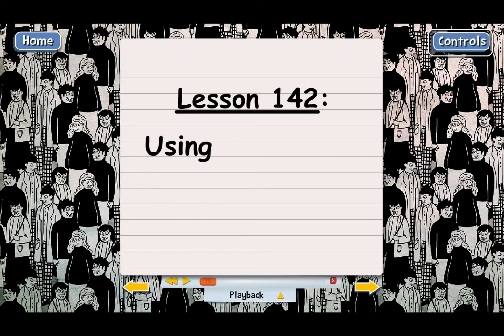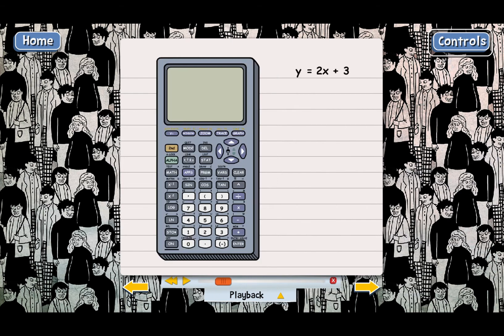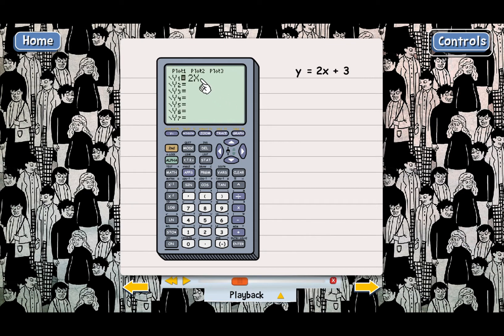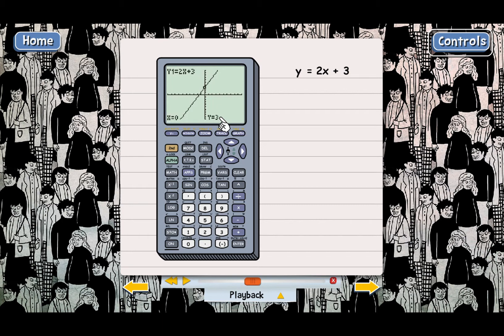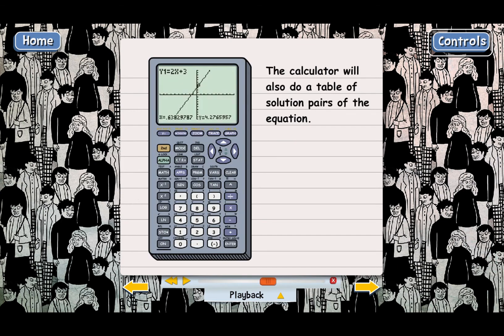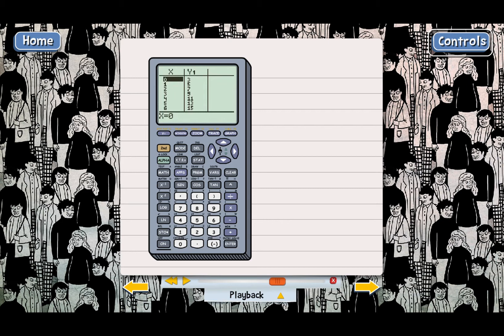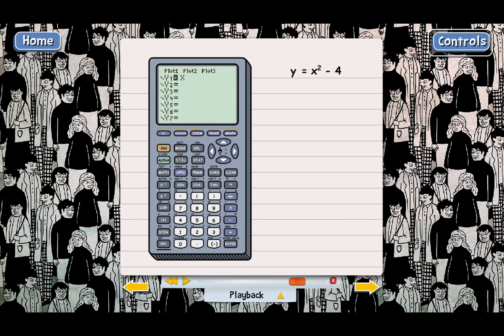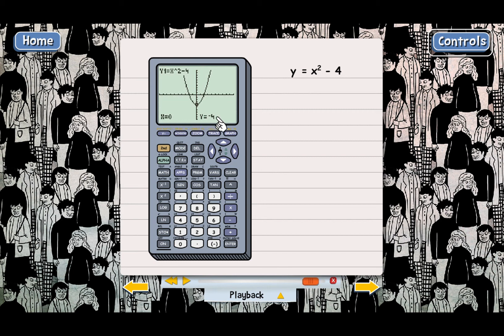How To Use A Graphing Calculator To Graph Equations (Algebra 1 Lecture)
Lecture for Teaching Textbooks Algebra 1, Lesson 142. Find out how to use a graphing calculator to graph equations. Assuming no prior knowledge, this lecture gives detailed instructions, keystroke by keystroke, for using the TI-83 Plus graphing calculator to graph linear and quadratic equations, read trace values from a graph, and display a table of function values.